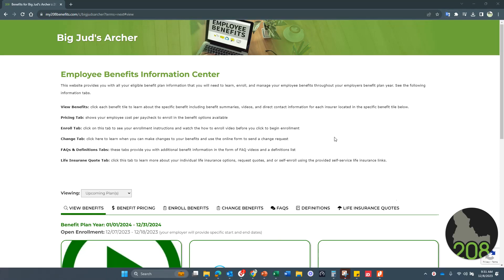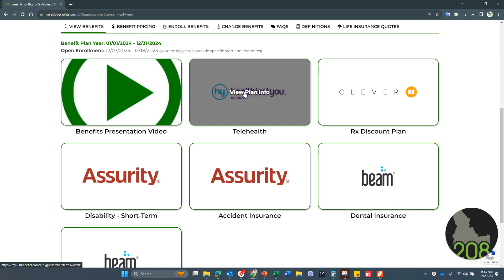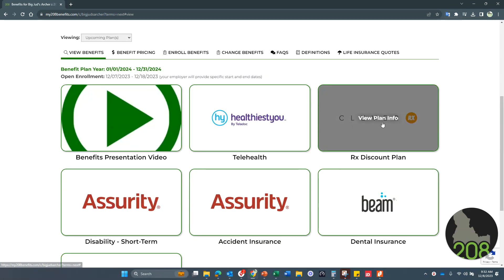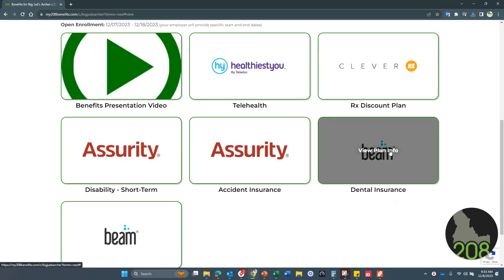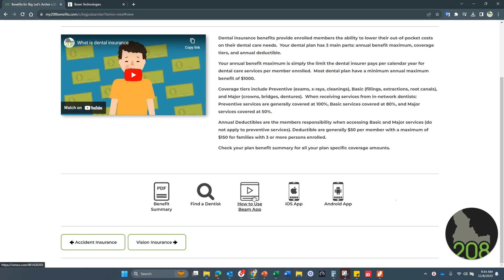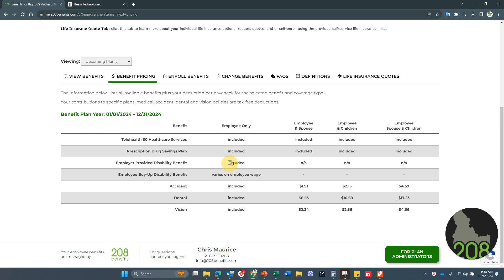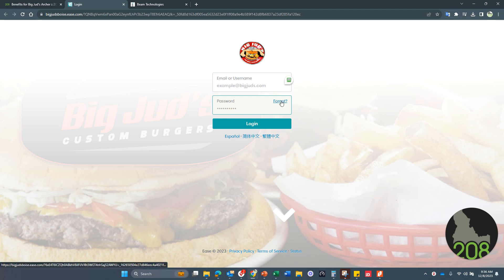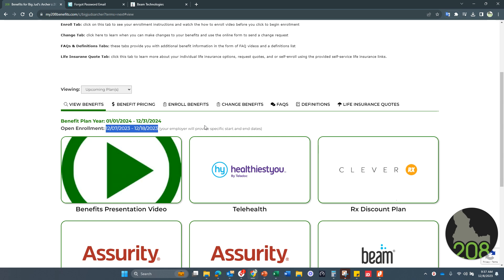Big Jud's Archer 2023 OE